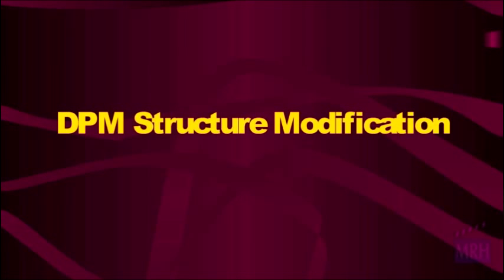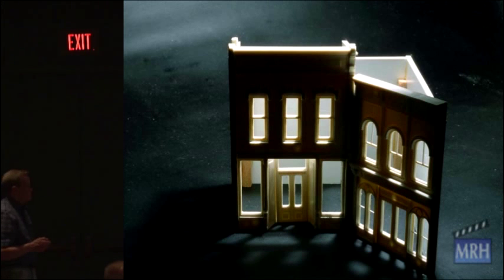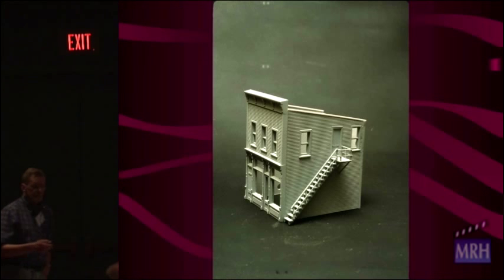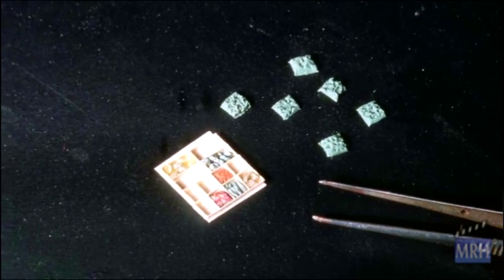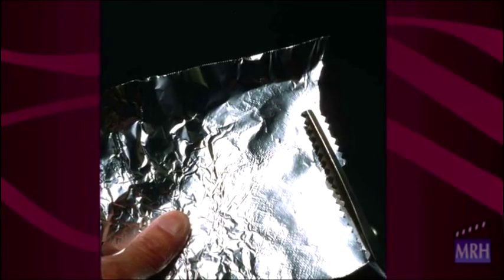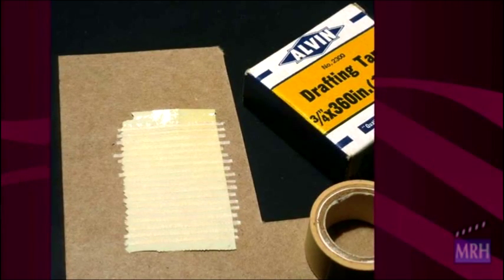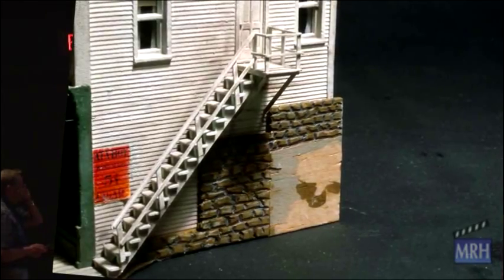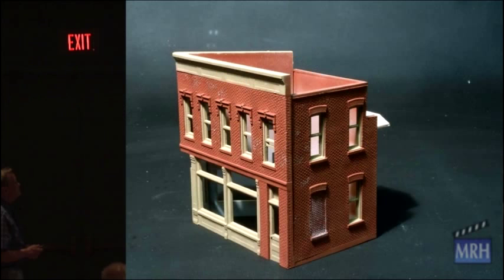Structure modeling & selective compression, part 2 | Model Railroad Hobbyist | Earl Smallshaw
- Part 2: Earl Smallshaw has honed structure modeling and selective compression techniques on his Middeltown and Mystic Mines HO layout into a fine art. While this clinic was originally presented at the 2009 National Model Railroading convention in Hartford, Connecticut, Earl's modeling methods are timeless and brilliantly presented. Part 2 of a 4-part video.